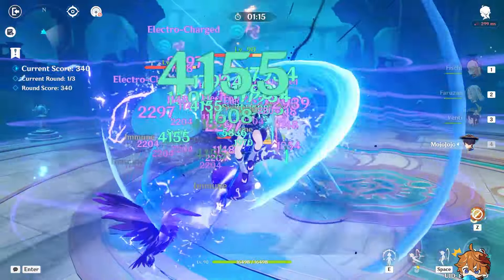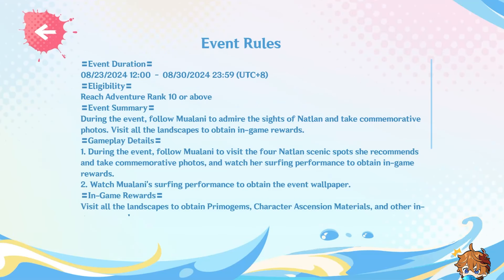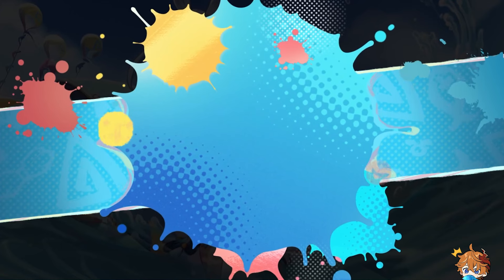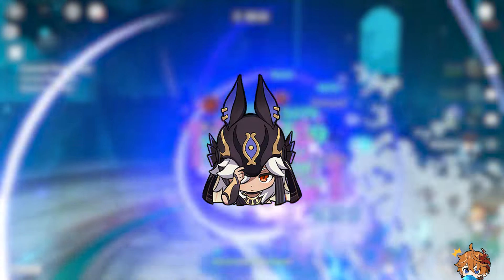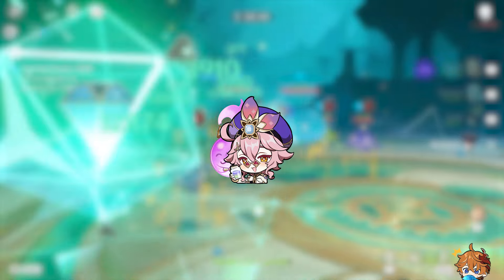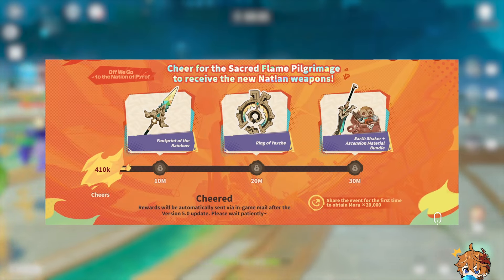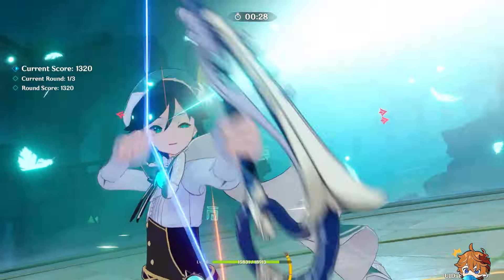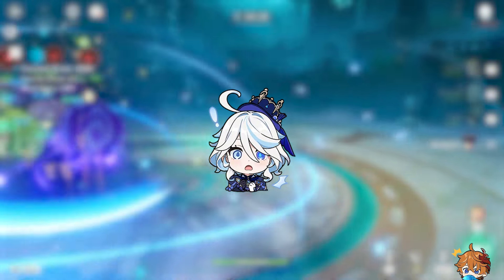🎁RARE SURPRISE FROM HOYO!! NEW WEB EVENT And More FREEMOGEMS REWARDS Today - Genshin Impact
⏺SAVING 20% On Genesis Crystals! Safe & Convenient! All you need is UID & Server!

Go to event (Off We Go to the Nation of Pyro)

Discover two exciting new web events in Genshin Impact that offer you the chance to earn valuable primogems and exclusive in-game rewards! In this video, we’ll guide you through the "Guide to Wondrous Sights" event and the "Off We Go to the Nation of Pyro" event, both packed with opportunities to enhance your gameplay. Don’t miss out on redeem codes for 110 freemogems—grab them before they’re gone! Plus, we’re celebrating an upcoming milestone with a giveaway of 10 Welkin Moons when we hit 40k subscribers! Make sure to watch until the end for all the details.

Don’t forget to:
Claim your primogems and exclusive rewards before they disappear.